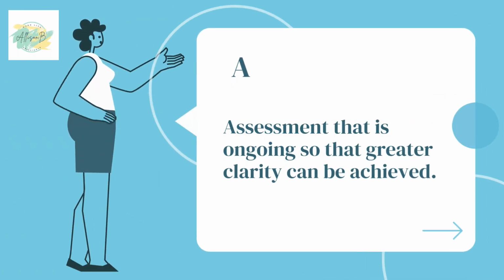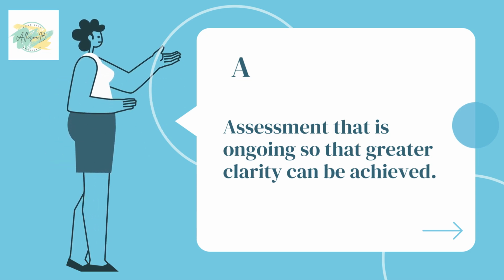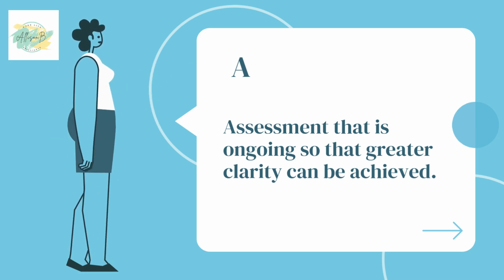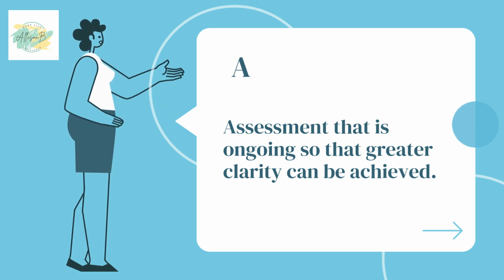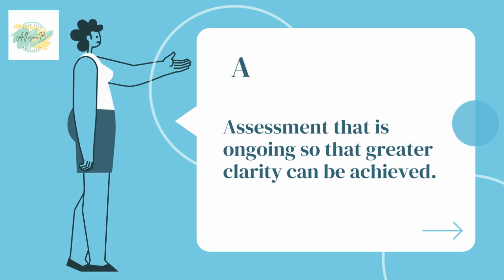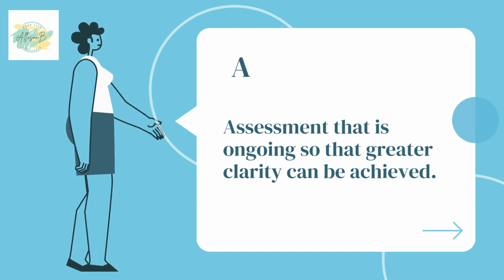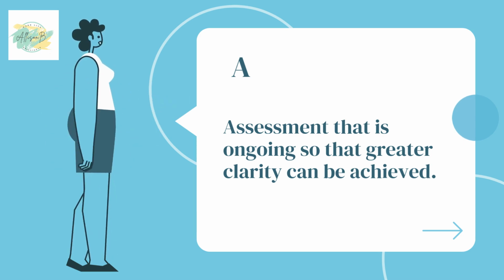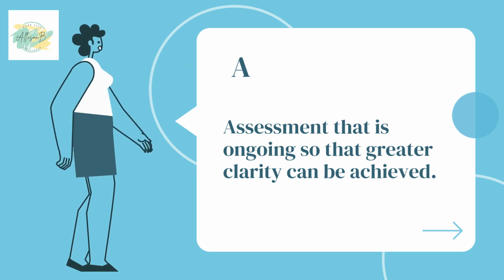Your client wants V.A.L.U.E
Quick note: This content is for general information only and isn’t professional advice. Please use your own judgment and consult a qualified professional when needed. You’re responsible for how you apply anything shared here.

Thank you for your support—it helps me keep creating, caring for my family, and sharing the life-changing message of Jesus.